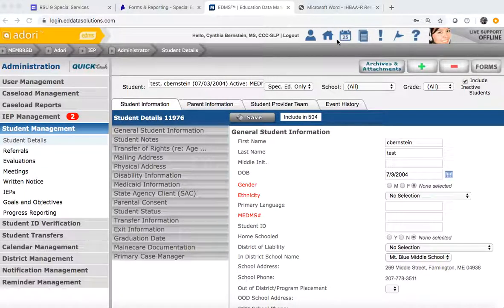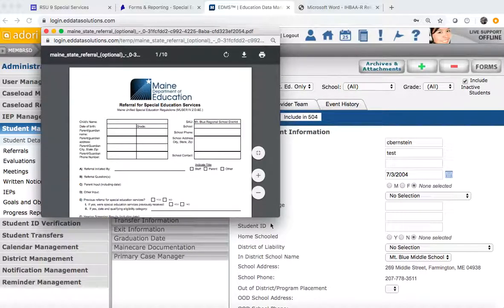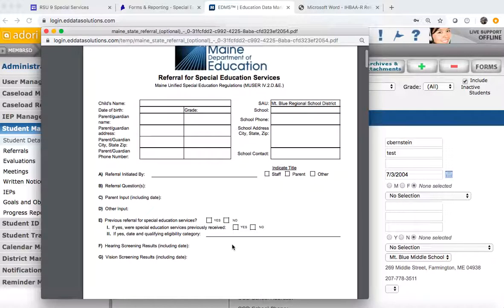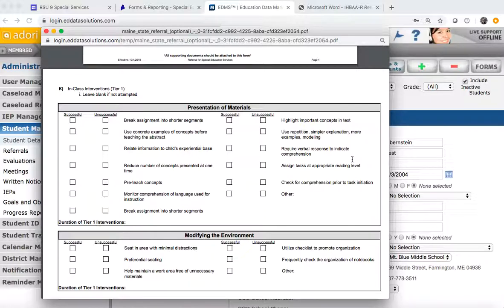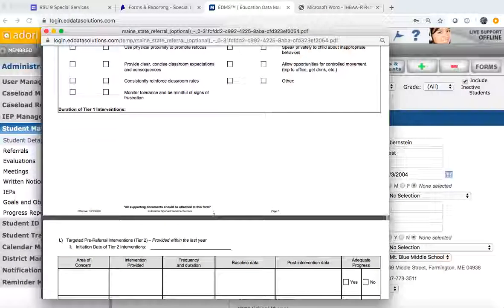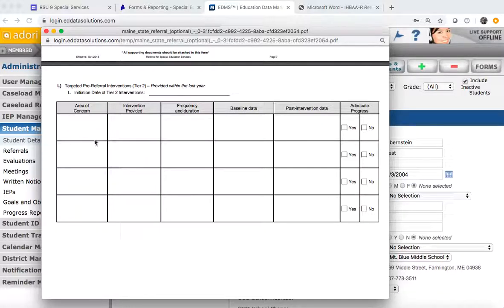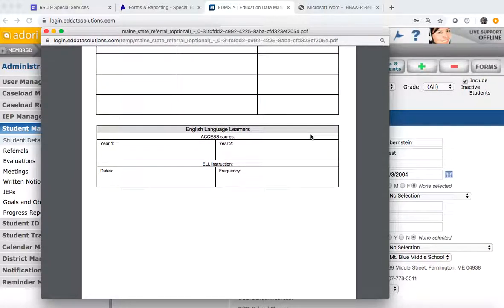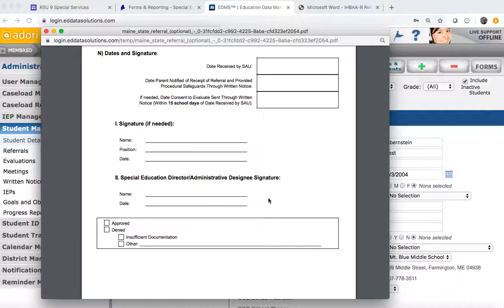Referral Quick Vid